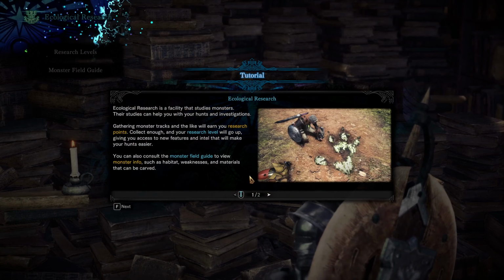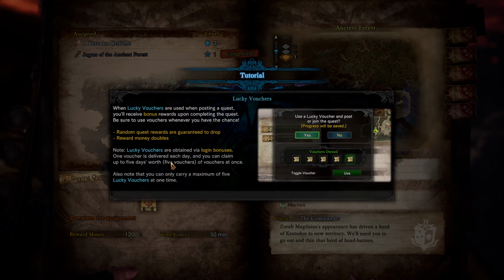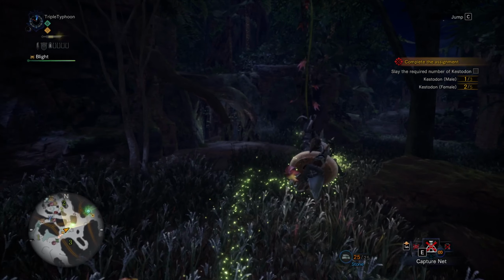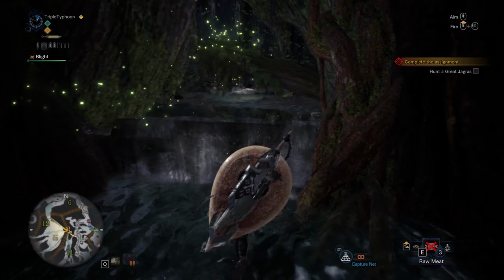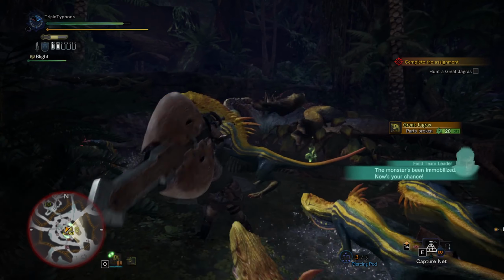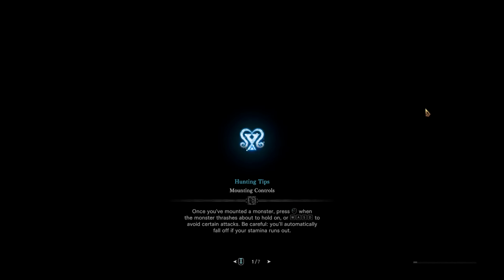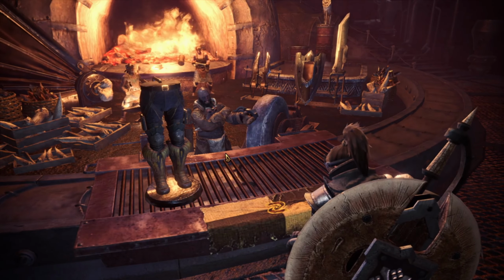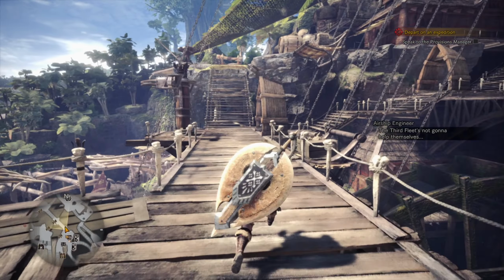MHW | Part 4 | The Great Jagras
✶ SERIES INFO ✶

This is a Monster Hunter: World adventure series. The idea behind this series is to bring you along on my journey on which I will cover everything that this beautiful game has to offer: assignments, special assignments, optional quests, expeditions, investigations, bounties, events, arena battles, arena challenges, monster hunts, multiplayer, co-op, DLC content, made up adventures, different strategies and/or tricks, tips and so much more! I will commentate during every video to add character to the content! (I also take suggestions and video ideas so leave them in the comments below)

✶ LINKS ✶

✶ TODAY’S PROGRESS ✶

Today I venture back to the Ancient Forest to cull some Kestodon. It turned out I wasn’t the only one on a prowl for them.

0:00 - Collecting Login Bonus
0:35 - Studying Large Monsters
3:38 - Looking For Work
4:03 - A New Assignment & Preparations
7:40 - Out in the Field
13:19 - Great Jagras Sighting
13:44 - Tracking The Monster
15:49 - The Great Jagras Fight
22:15 - Finding Zorah Magdaros Lead
23:57 - Collecting Quest Loot & Rewards
24:55 - Back at Astera
27:24 - Upgrading & Forging New Equipment
33:53 - Finishing The Day

Welcome to a new world! Take on the role of a hunter and slay ferocious monsters in a living, breathing ecosystem where you can use the landscape and its diverse inhabitants to get the upper hand. Hunt alone or in co-op with up to three other players, and use materials collected from fallen foes to craft new gear and take on even bigger, badder beasts!

INTRODUCTION:
↠ Overview:
Battle gigantic monsters in epic locales.

As a hunter, you'll take on quests to hunt monsters in a variety of habitats. Take down these monsters and receive materials that you can use to create stronger weapons and armor in order to hunt even more dangerous monsters.

In Monster Hunter: World you can enjoy the ultimate hunting experience, using everything at your disposal to hunt monsters in a new world teeming with surprises and excitement.

↠ Setting:
Once every decade, elder dragons trek across the sea to travel to the land known as the New World in a migration referred to as the Elder Crossing. To get to the bottom of this mysterious phenomenon, the Guild has formed the Research Commission, dispatching them in large fleets to the New World. As the Commission sends its Fifth Fleet in pursuit of t56325he colossal elder dragon, Zorah Magdaros, one hunter is about to embark on a journey grander than anything they could have ever imagined.

ECOSYSTEM:
↠ A World That Breathes Life:
There are various locations teeming with wildlife. Expeditions into these locales are bound to turn up interesting discoveries.

HUNTING:
↠ A Diverse Arsenal, and an Indispensable Partner:
Your equipment will give you the power you need to carve out a place for yourself in the New World.

↠ The Hunter's Arsenal:
There are fourteen different weapons at the hunter's disposal, each with its own unique characteristics and attacks. Many hunters acquire proficiency in multiple types, while others prefer to attain mastery of one.

↠ Scoutflies:
Monster tracks, such as footprints and gashes, dot each locale. Your Scoutflies will remember the scent of a monster and guide you to other nearby tracks. And as you gather more tracks, the Scoutflies will give you even more information.

↠ Slinger:
The Slinger is an indispensable tool for a hunter, allowing you to arm yourself with stones and nuts that can be gathered from each locale. From diversion tactics to creating shortcuts, the Slinger has a variety of uses, and allows you to hunt in new and interesting ways.

↠ Specialized Tools:
Specialized tools activate powerful effects for a limited amount of time, and up to two can be equipped at a time. Simple to use, they can be selected and activated just like any other item you take out on a hunt.

↠ Palicoes:
Palicoes are hunters' reliable comrades out in the field, specialized in a variety of offensive, defensive, and restorative support abilities. The hunter's Palico joins the Fifth Fleet with pride, as much a bona fide member of the Commission as any other hunter.

✶ REVIEWS ✶
↠ “This beautifully implemented port is a perfect PC introduction to the joys of Monster Hunter”
95/100 – IGN

↠ “Monster Hunter: World’s thrilling fights with fantastic beasts never get old”
86/100 – PC Gamer

↠ “This is absolutely a buy”
AngryCentaurGaming (video review)